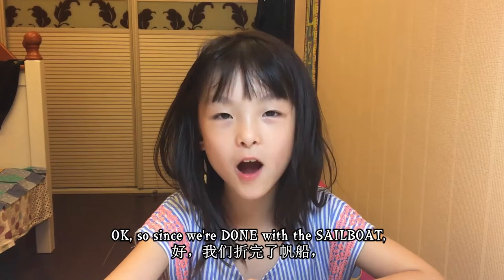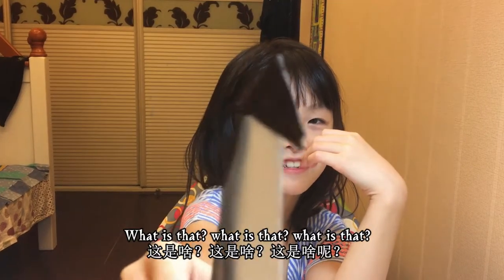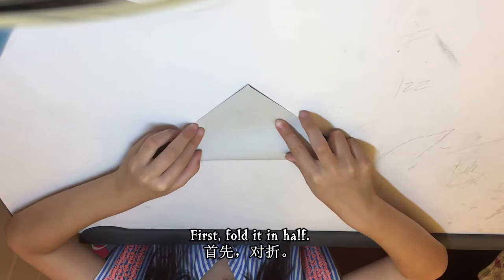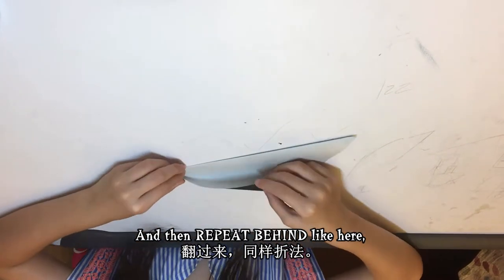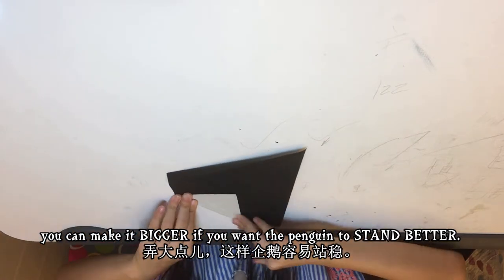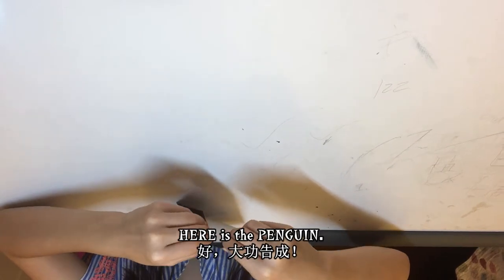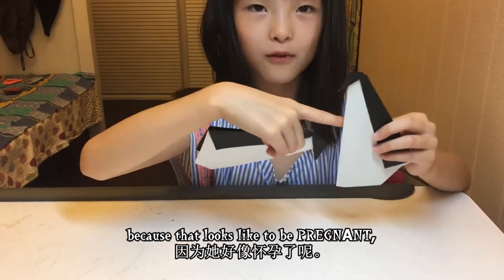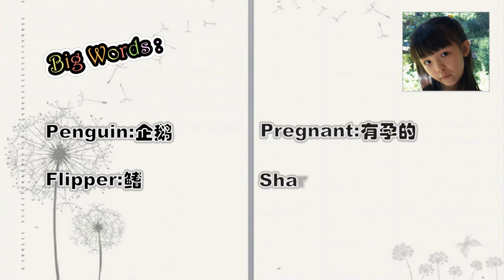Origami Penguin E09, Lindsay Show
Lindsay折纸秀第九集！本集中，Lindsay折的是走起路来摇摇摆摆的企鹅（Penguin)。Lindsay想让两只小企鹅快乐地去捕鱼(Catch fish),但是又怕他们会遭遇到鲨鱼(Catch shark)，最后发生了什么呢，小朋友们快来瞧瞧吧！